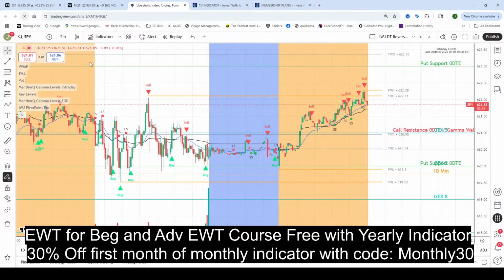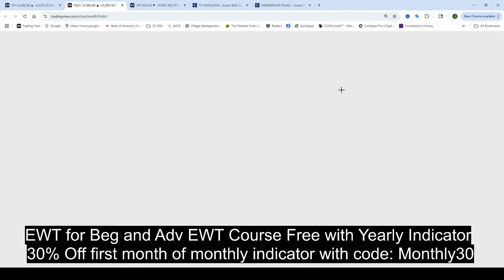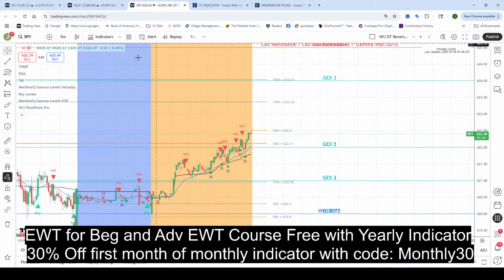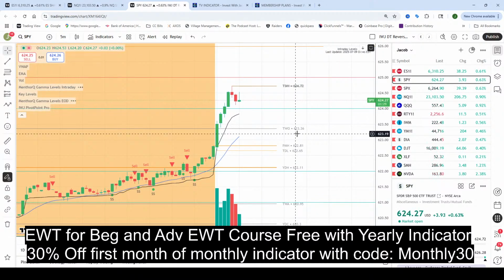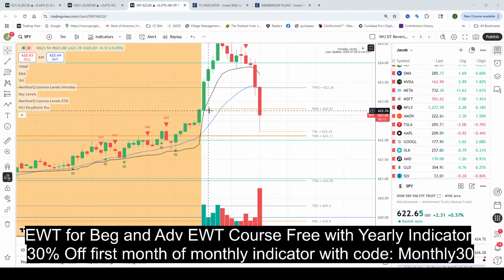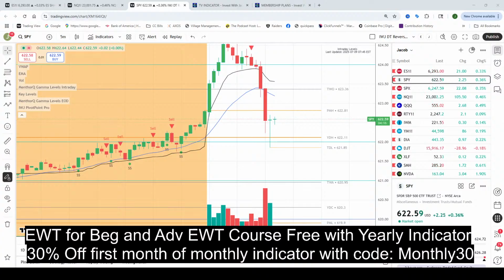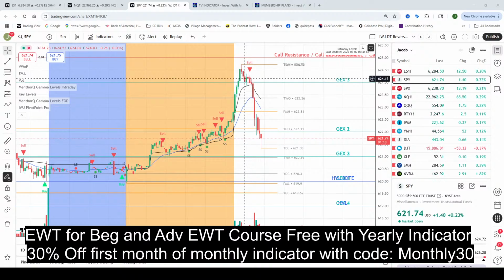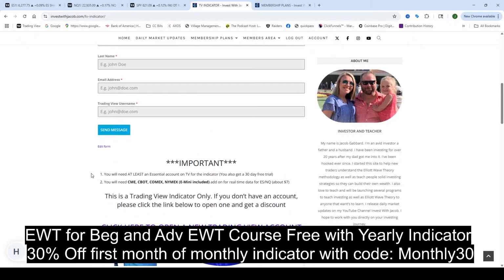Watch Me Trade Live and Reveal the Secret! (Big Discounts)